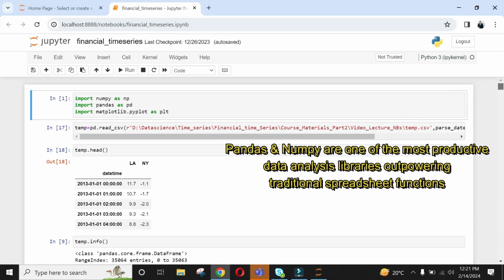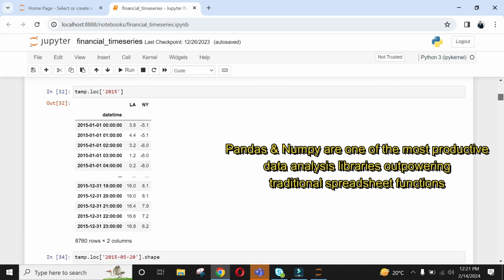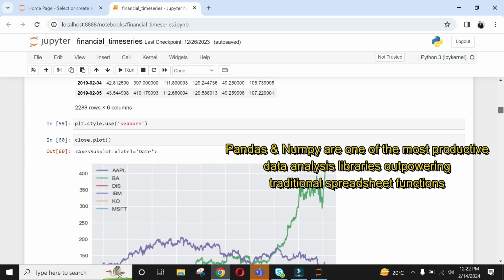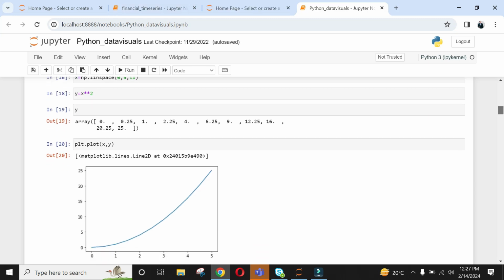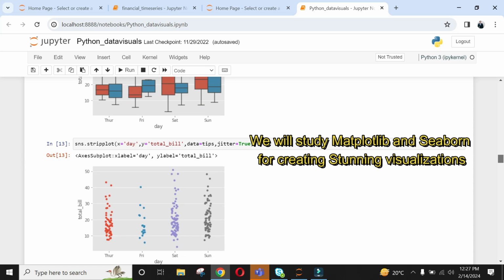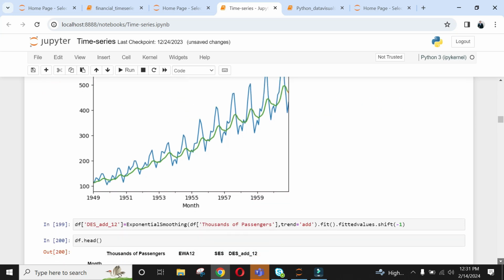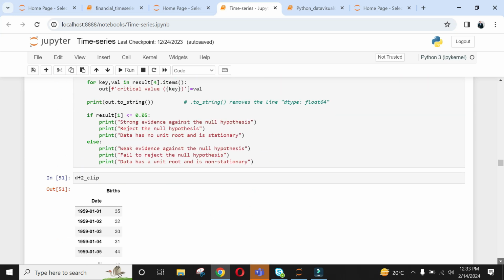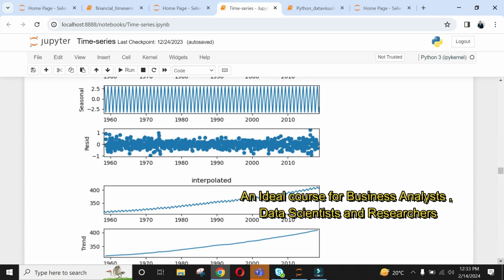Python full course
Python for data analysis is a game-changer, revolutionizing how we extract insights from data. With its intuitive syntax and powerful libraries like pandas, NumPy, and Matplotlib, Python empowers users to manipulate, analyze, and visualize data with ease

Register Now !
For any questions or queries